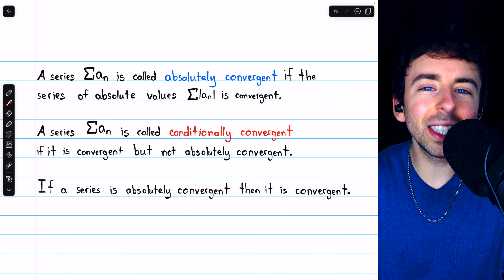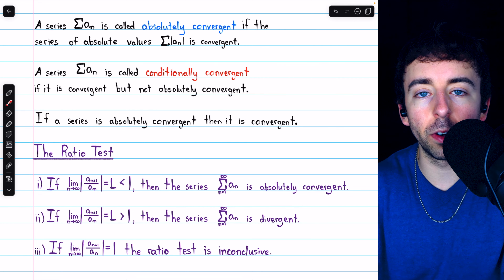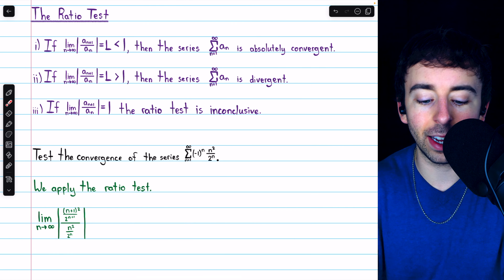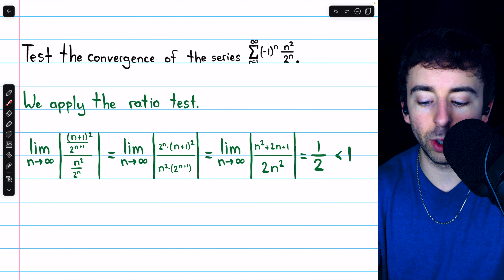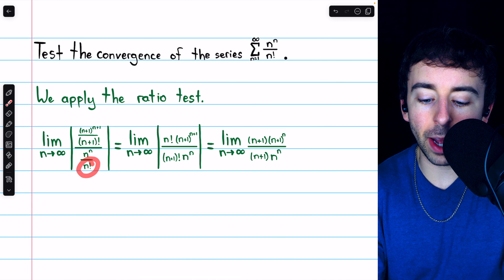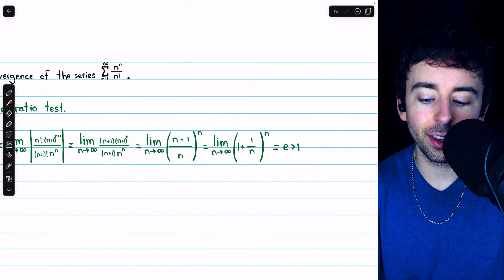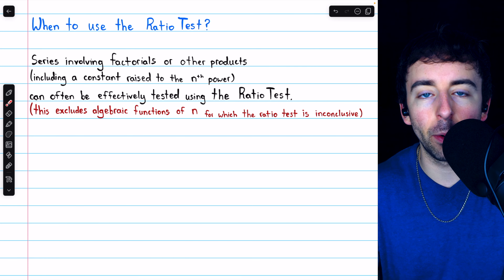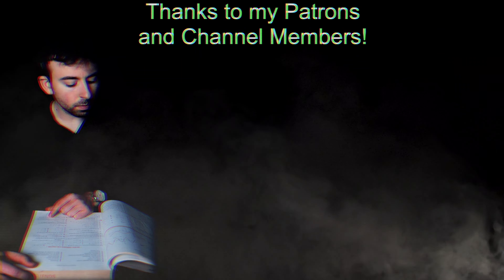Ratio Test for Infinite Series Explained | Calculus 2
We introduce the ratio test for showing an infinite series is absolutely convergent. Note that absolute convergence is stronger than normal convergence, so when we use the ratio test to show that a series is absolutely convergent, we also establish it is convergent in the usual sense. The ratio test requires us to evaluate the limit of the magnitude of the ratio of consecutive terms of the series. If this limit is less than 1 than the series is absolutely convergent, if the limit is greater than 1 then the series is divergent, if the limit is equal to 1 then the test is inconclusive.

0:00 Intro
0:21 Definitions
1:18 Ratio Test
3:01 Example 1 (-1)^n*n^2/2^n
6:10 Example 2 n^n/n!
8:49 Example 3 1/n^2
9:59 When to use Ratio Test
11:17 Conclusion